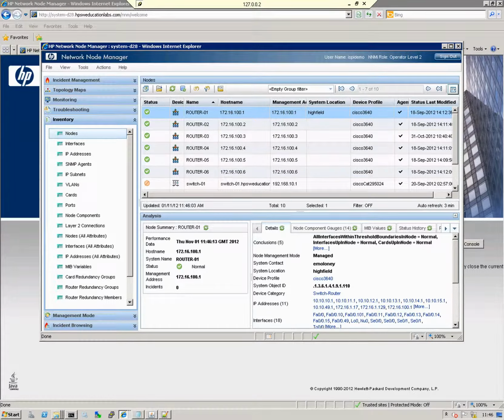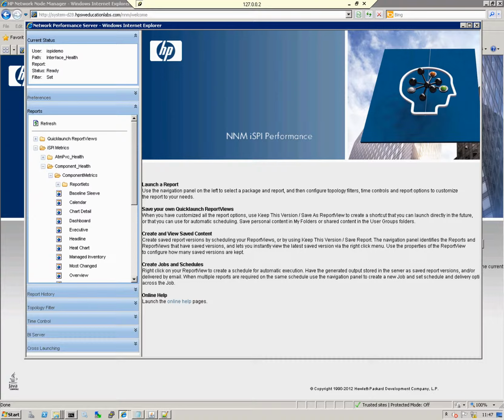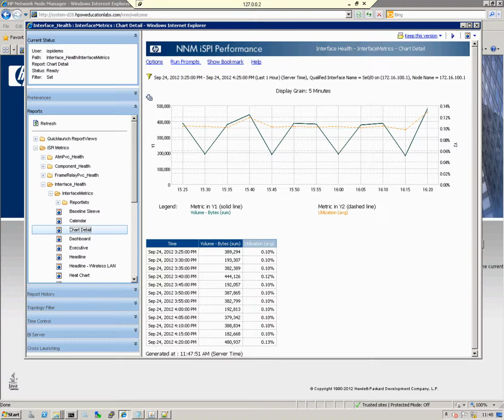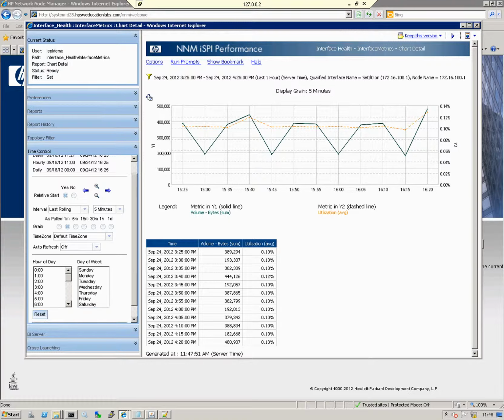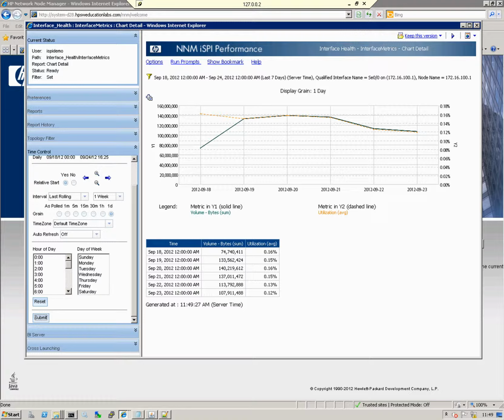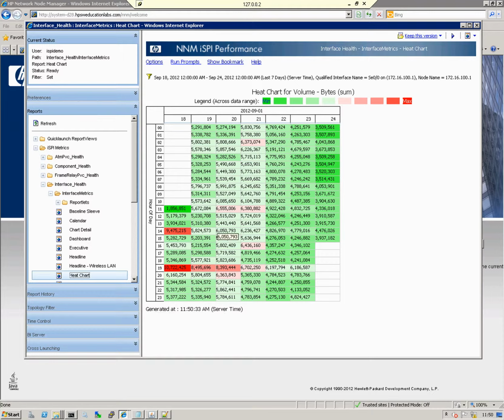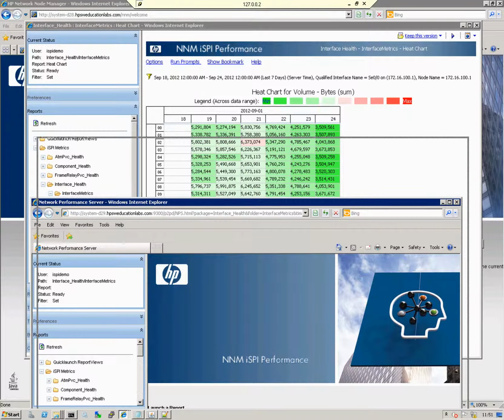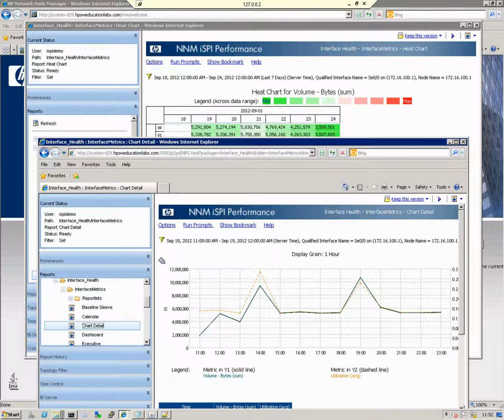NNMi Network Performance SPI Demonstartion Part 2